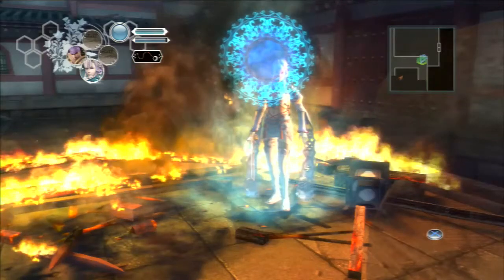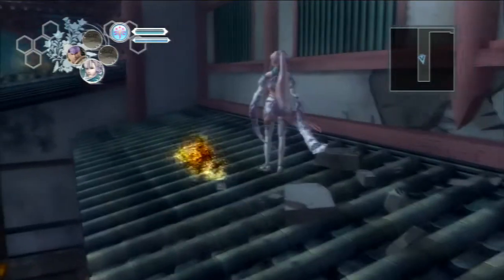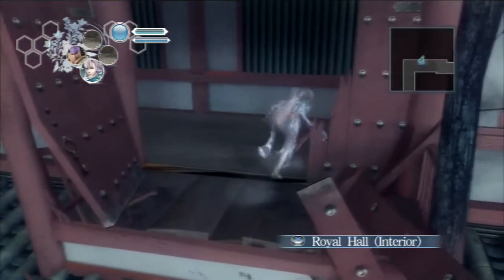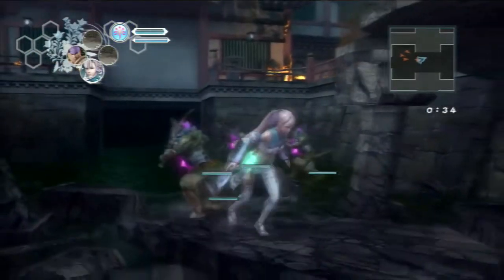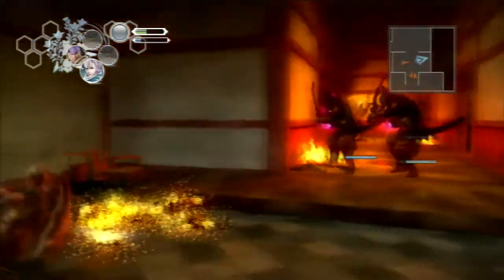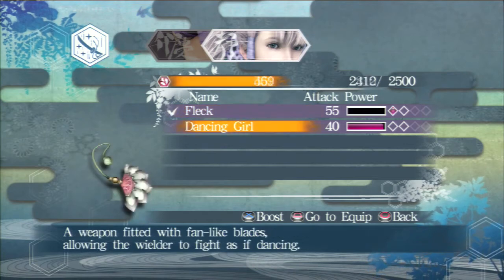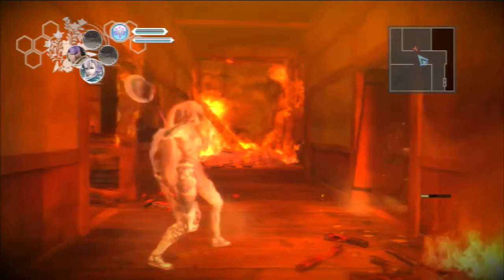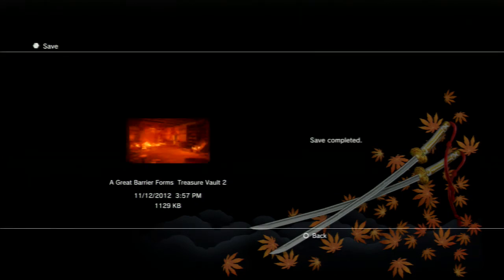Let's Play - Genji: Days of the Blade, Part 6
This time I take on the Treasure room, which is on fire, to retrieve a paper talisman. Oh, and there are arbitrary falling pieces of debris!